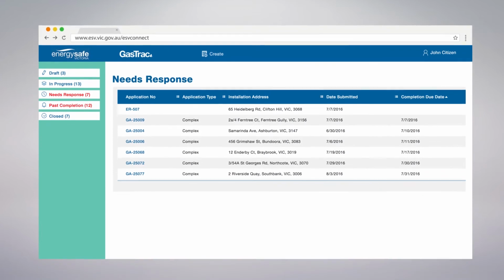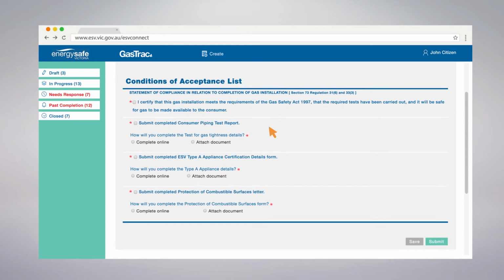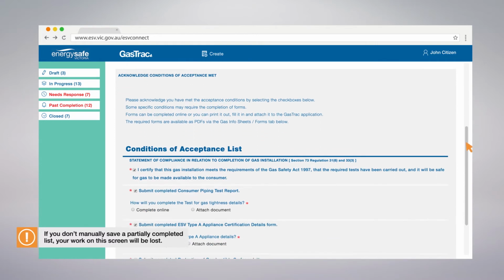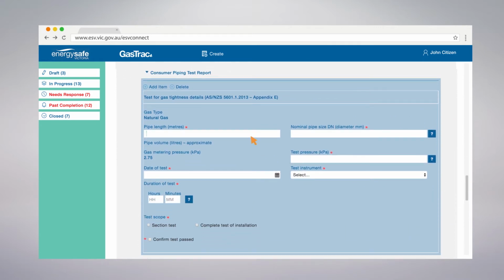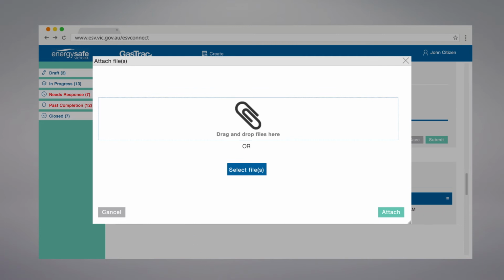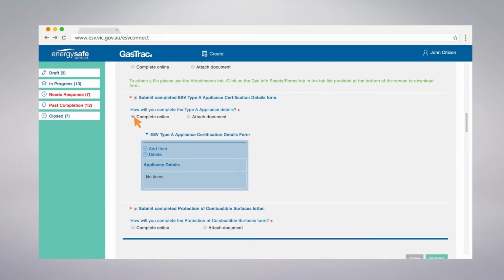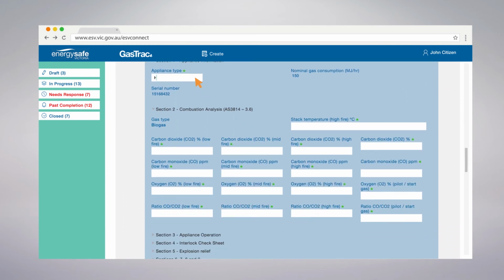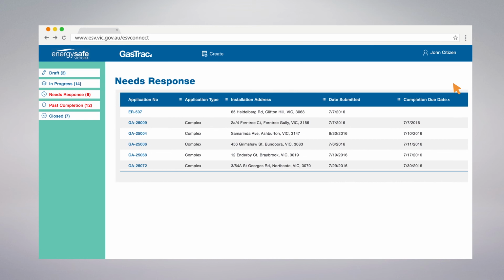GasTrac Online Guide – Processing and monitoring apps: 12 – Needs response worklist – COA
Learn how to acknowledge COA when there is a required response worklist with GasTrac.